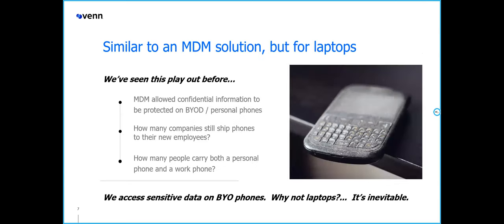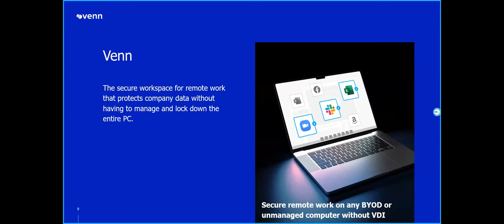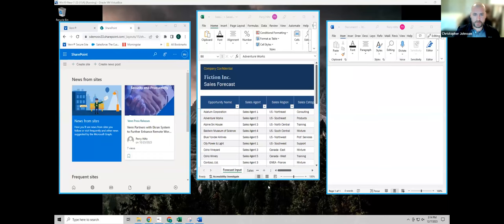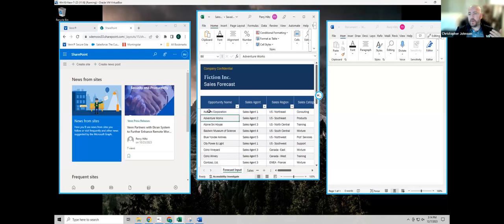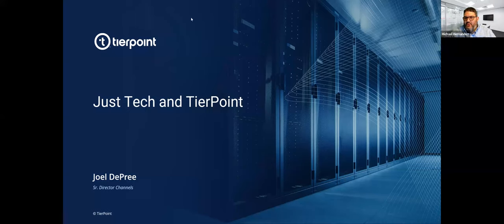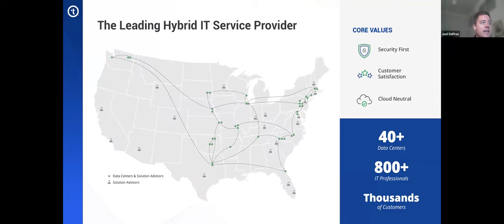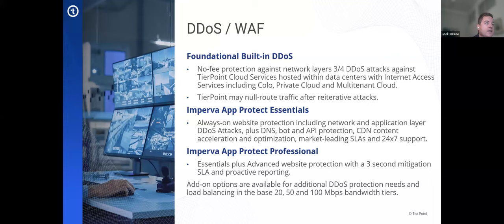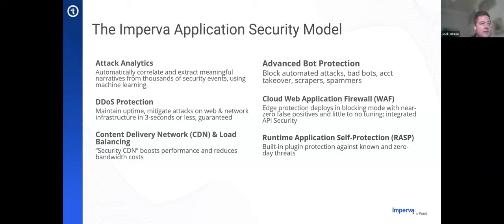Tech Assistance Office Hour: Focus on Bring Your Own PC Management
Join us to explore Secure BYO-PC solutions with Venn & TierPoint. In this session, we will explore effective strategies to grant work access on personal computers, safeguard sensitive data, and streamline access for volunteers, interns, and external collaborators. Don't miss this opportunity for an enlightening discussion, overview, and Q&A session to strengthen your organization's cybersecurity approach.